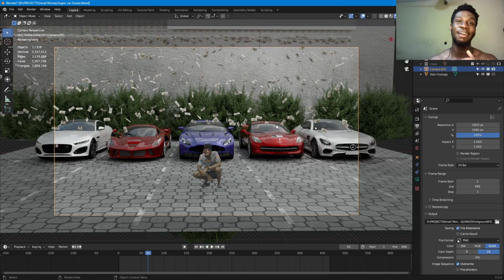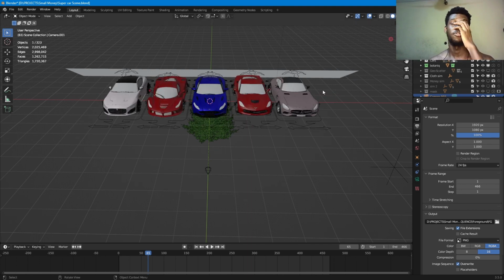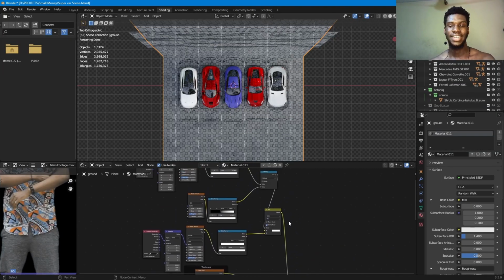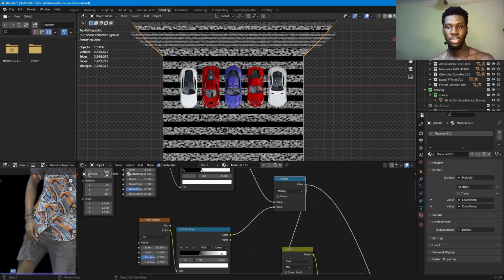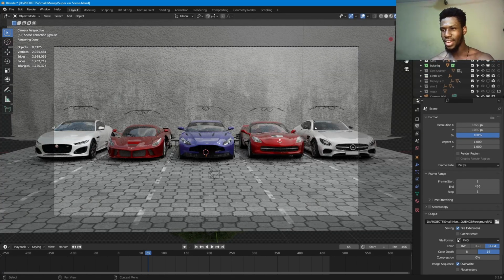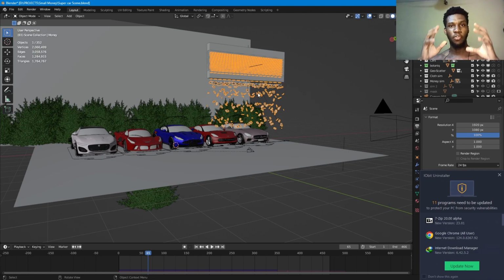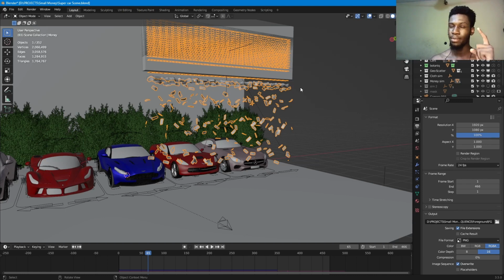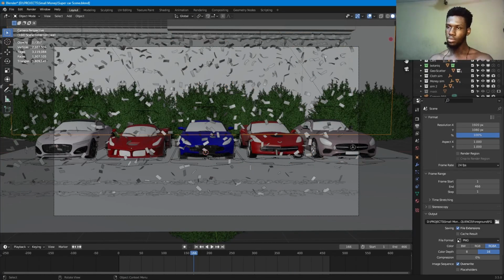How I Became a Billionaire Using Blender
Tutorial on how I created a luxury scene filled with super cars and money